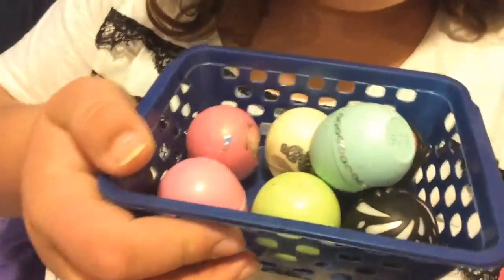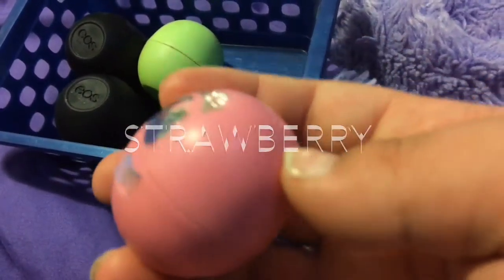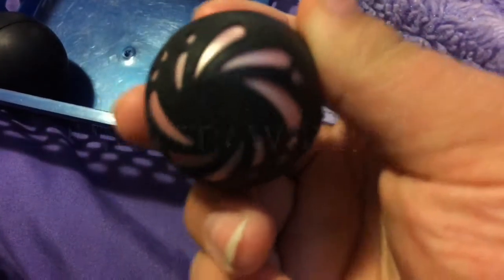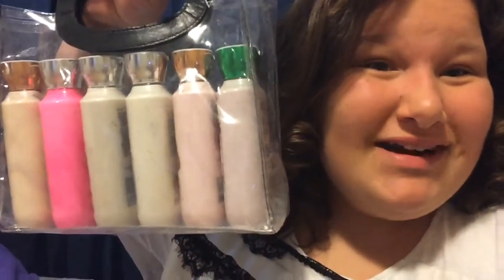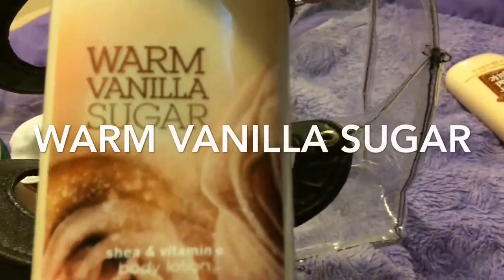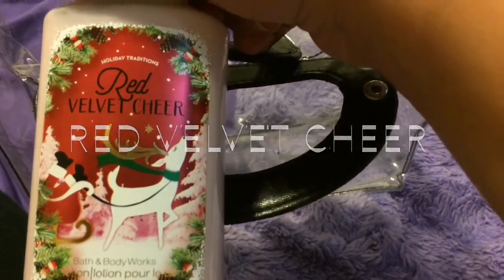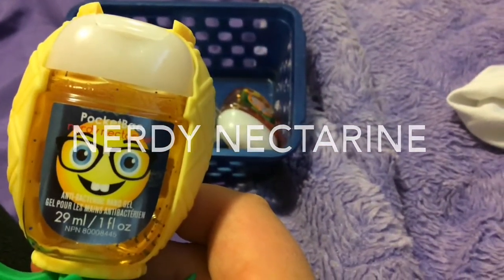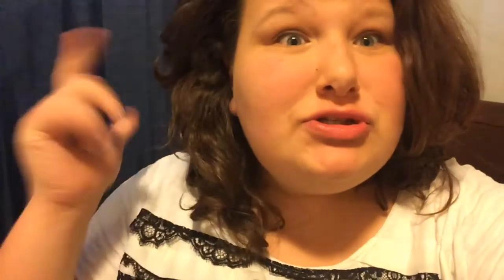My __________colection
Music.ly:lollipopheart